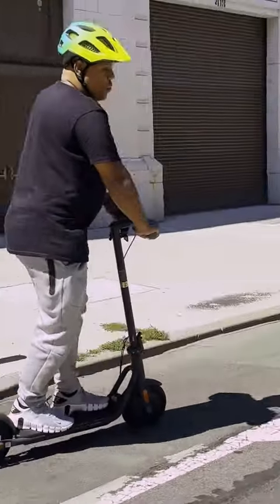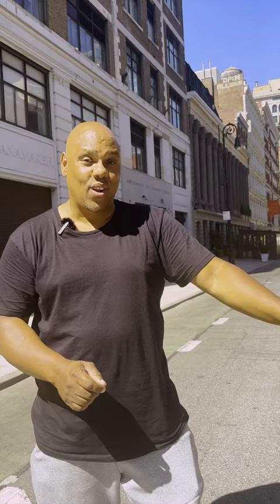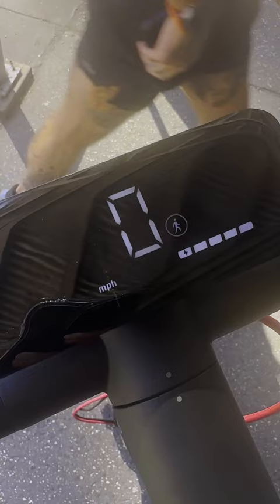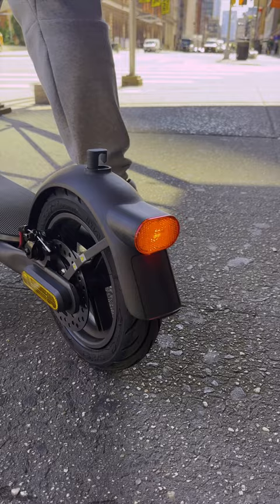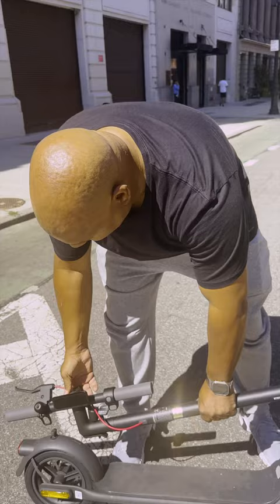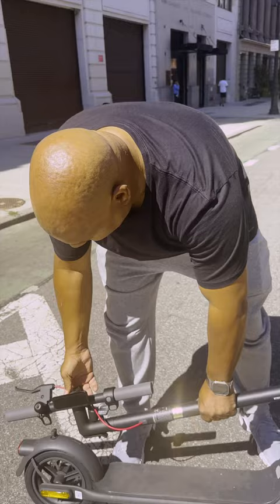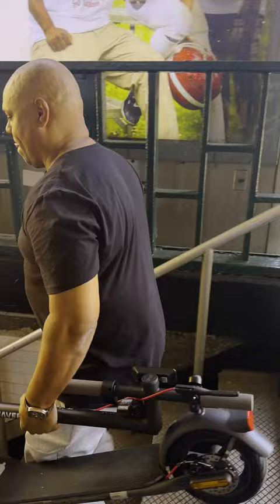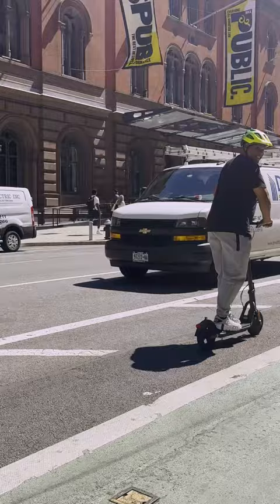The Navee V50 Electric Scooter is Easy to Tote Around and Easy on the Wallet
Experience seamless urban transportation with the Navee V50 with its unique folding design.

Read the CNET review here:
Navee Electric Scooters Are at All-Time Low Prices With This Exclusive Deal